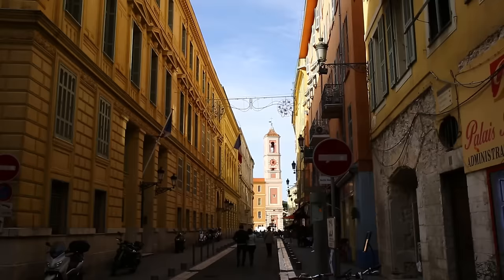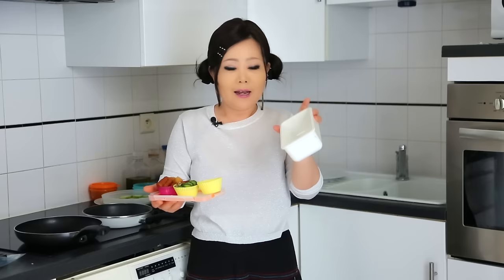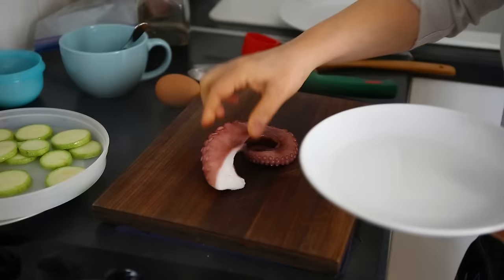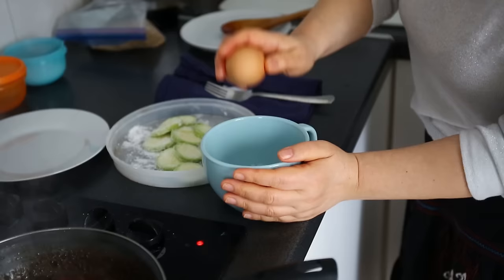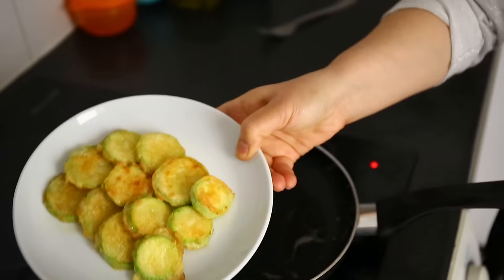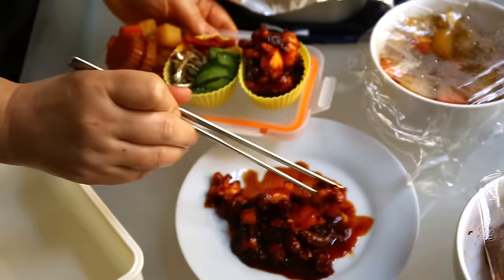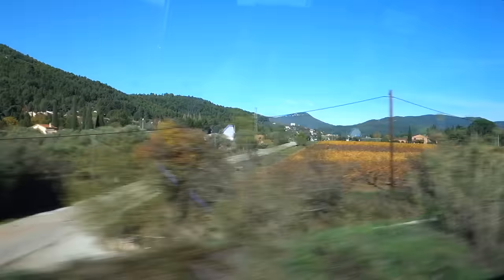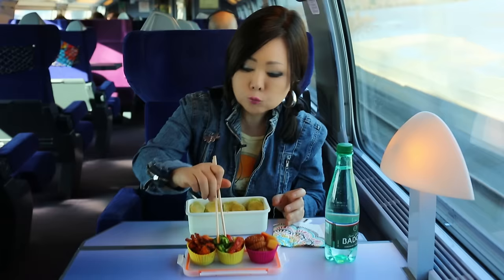Braised octopus lunchbox (Muneo-jorim dosirak: 문어조림 도시락)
Today's recipe is spicy braised octopus (Muneo-jorim: 문어조림), delicious and chewy, a little sweet, garlicky, salty and has a unique octopus flavor with a ton of umami. The more you chew it, the more flavor you get! Full recipe